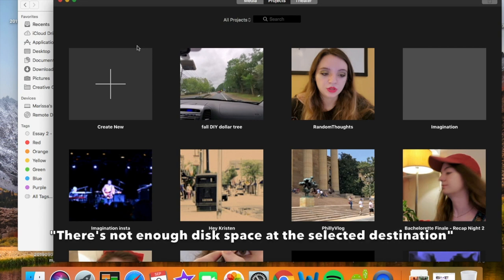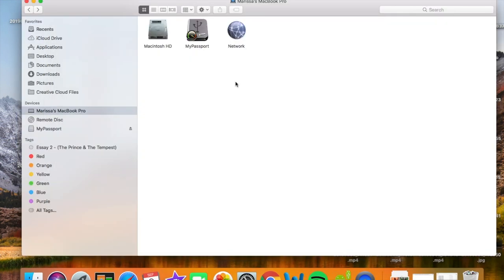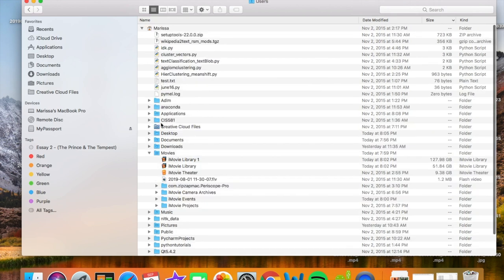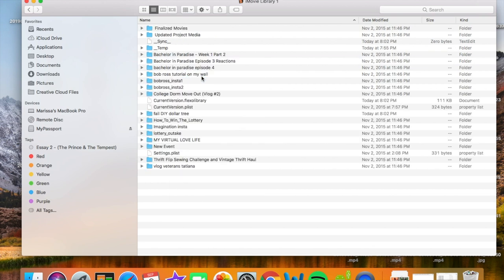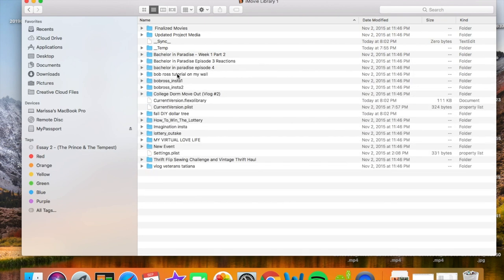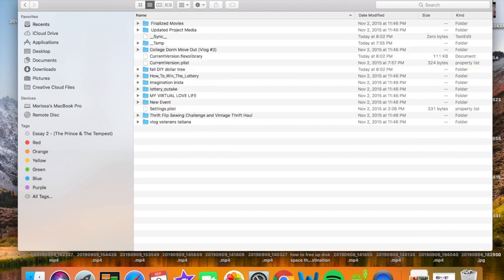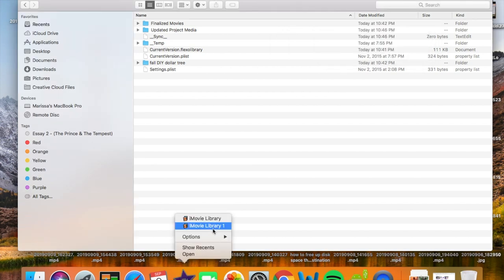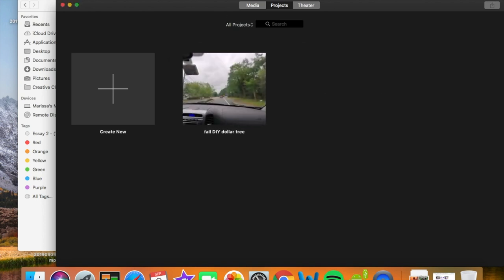iMovie Tutorial - How to free up disk space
not enough disk space imovie.

how to free up disk space for iMovie. Follow this imovie tutorial if you're getting the error "There's not enough disk space at the selected destination" when you try to import videos into you're iMovie.

MY SUPPLIES:
✩ Posca Paint Pens
✩ Acrylic Spray
✩ Acrylic Paint
✩ Fabric Paint
✩ Paint Brushes
✩ Bullet Journal
✩ Fine Tip Pens
✩ Singer Sewing Machine I recommend